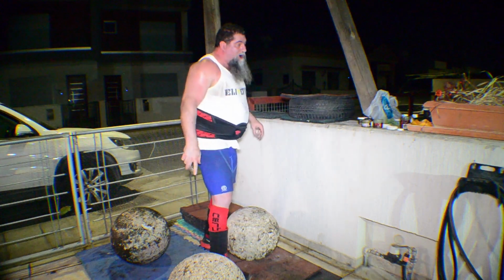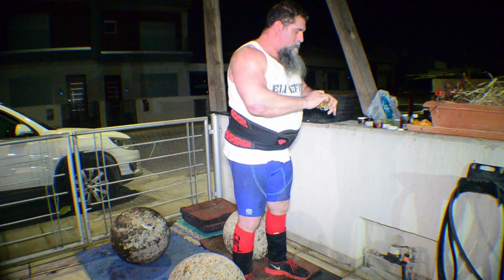Who Else Loves Atlas Stones? 10 Stones In A Load